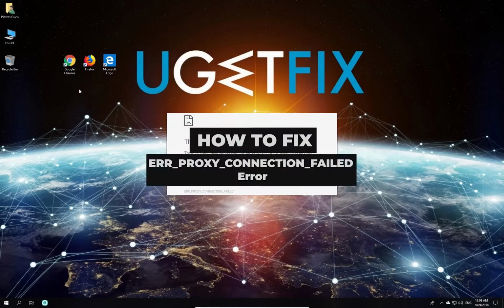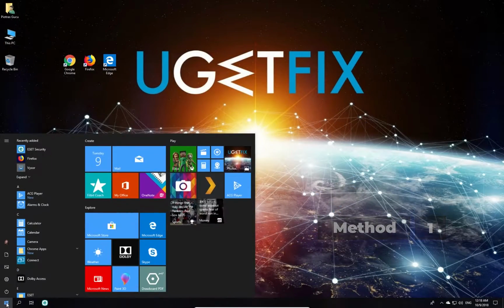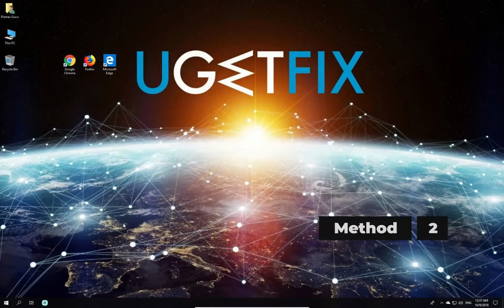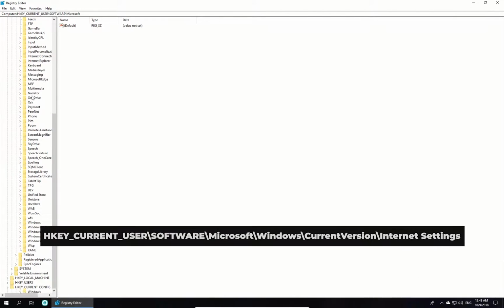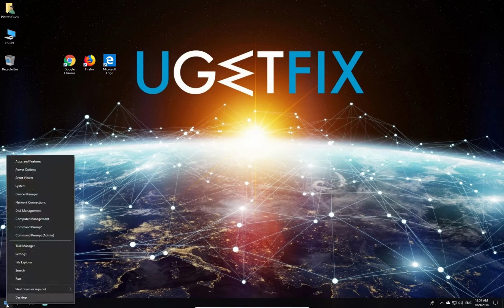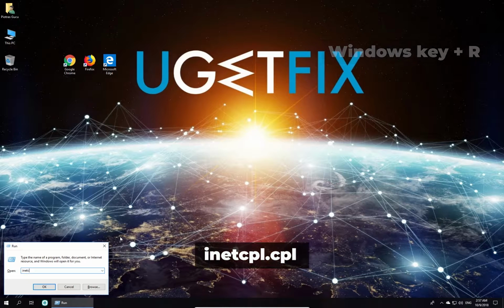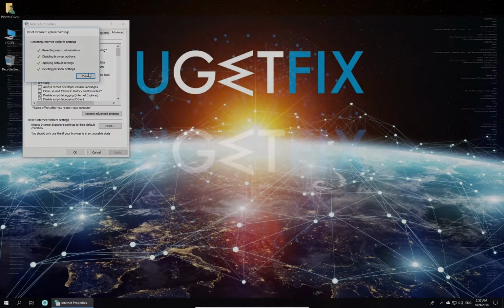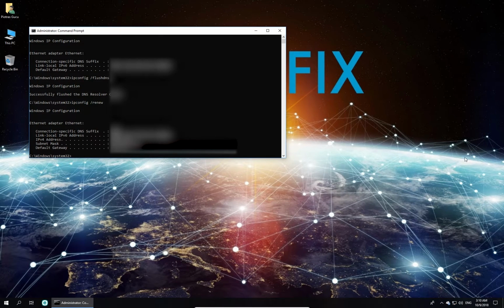How to Fix ERR_PROXY_CONNECTION_FAILED Error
ERR_PROXY_CONNECTION_FAILED Error is a browser based bug and here is a guide for eliminating it
ERR_PROXY_CONNECTION_FAILED Error shows that there is incorrect internet configuration or proxy configuration is impacted by some other system configuration procedures.

Method 1: 00:20
Method 2: 00:40
Method 3: 01:11
Method 4: 01:29
Method 5: 01:53

--TEXT TO COPY--
Method 2:
For locating the required folder within Windows registry:

HKEY_CURRENT_USER\SOFTWARE\Microsoft\Windows\CurrentVersion\Internet Settings

Method 3:
For reseting tcp ip settings:

Method 5:
For renewing IP settings:

ipconfig /release
ipconfig /flushdns
ipconfig /renew